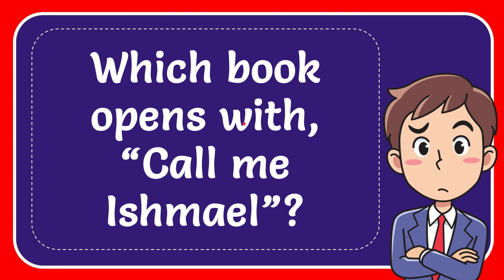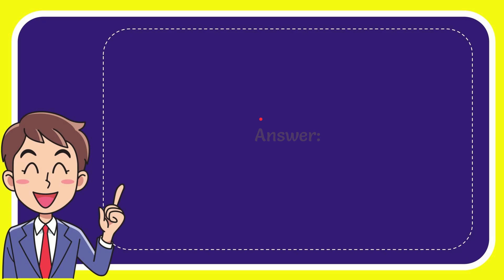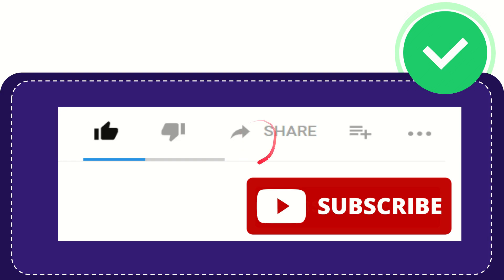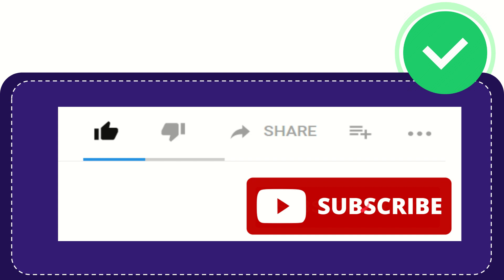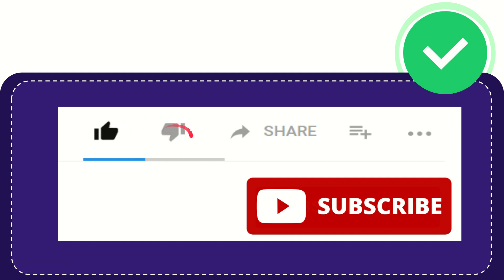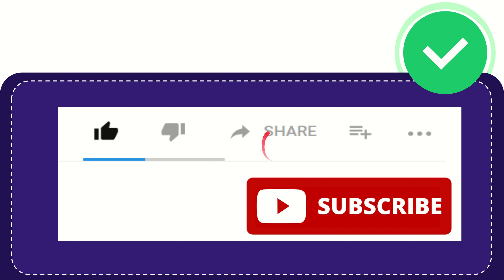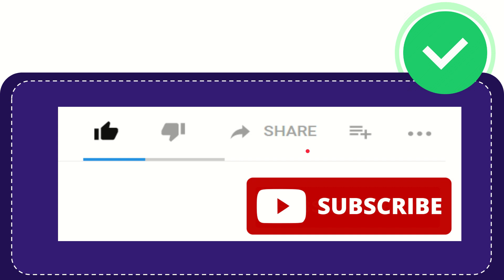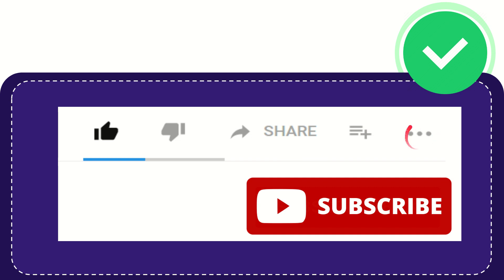Which book opens with, “Call me Ishmael”?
Which book opens with, “Call me Ishmael”? NEW VIDEO#